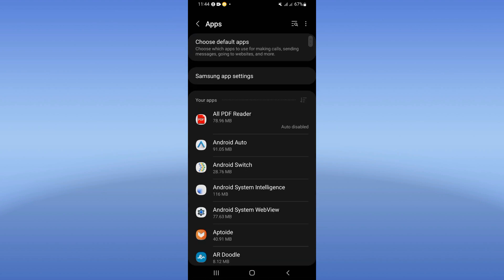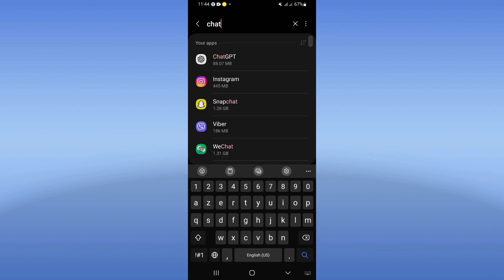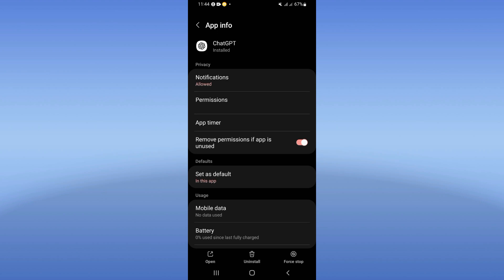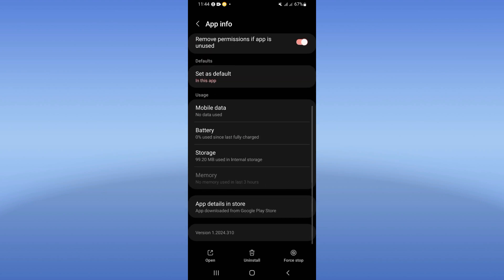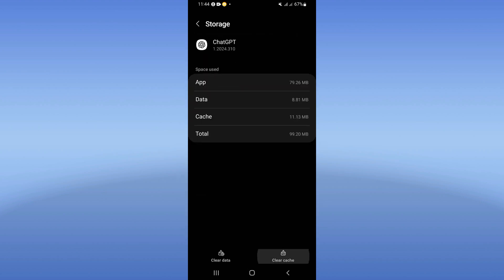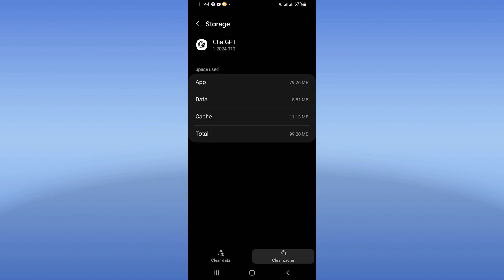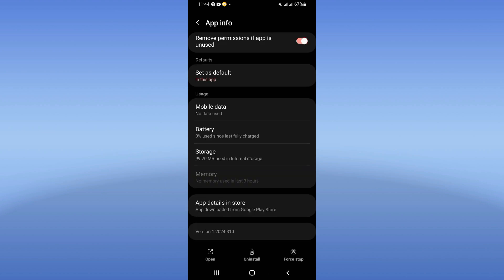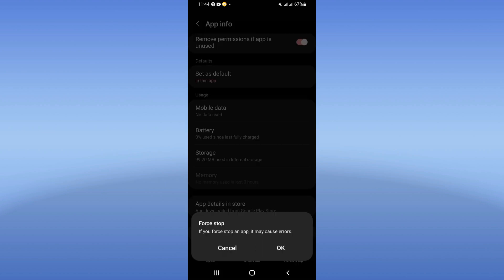How To Fix White Screen On ChatGPT App 2024